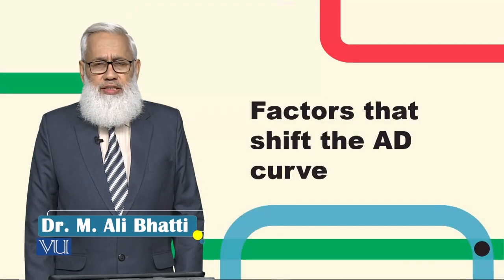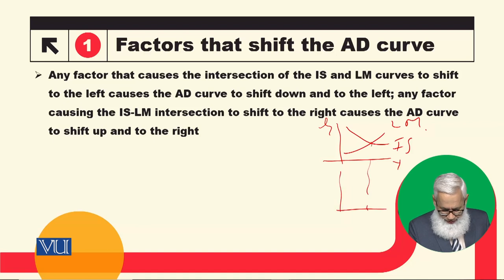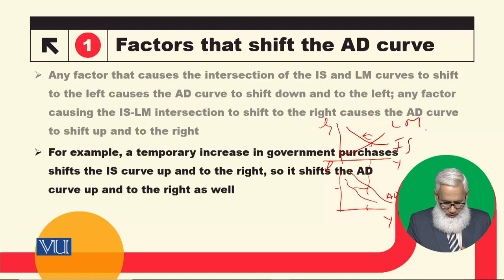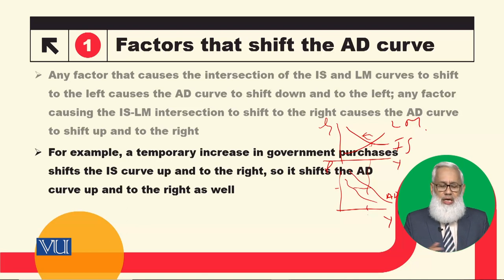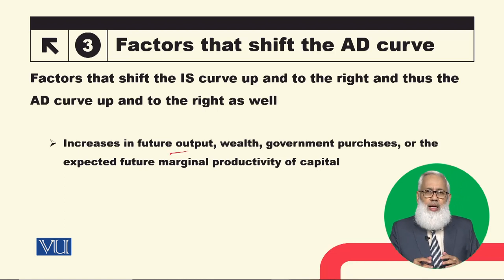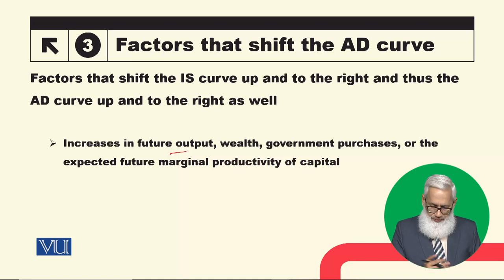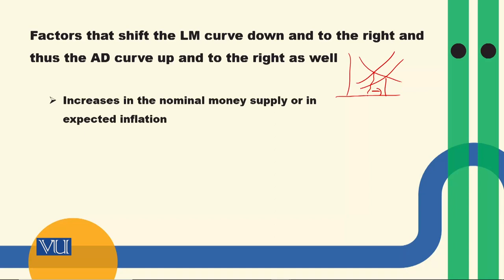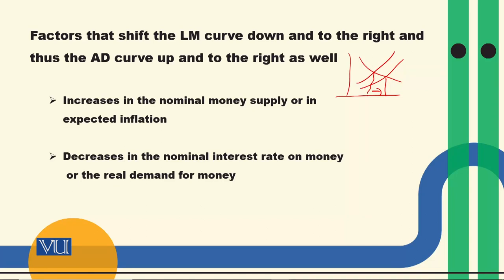Factors that Shift the AD Curve | Macroeconomic Analysis | ECO616_Topic110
Topic110: Factors that Shift the AD Curve,
By Dr. Hafiz Muhammad Ali Bhatti